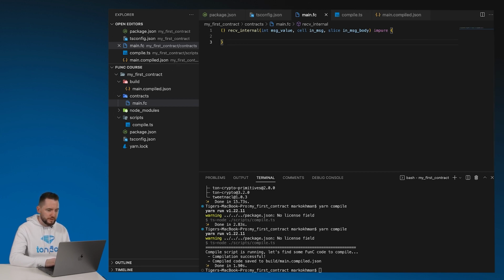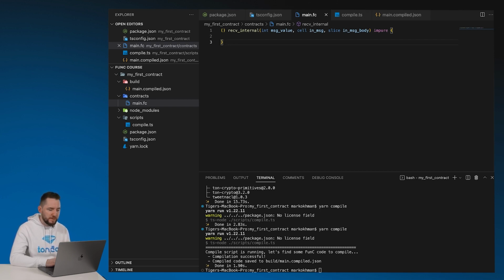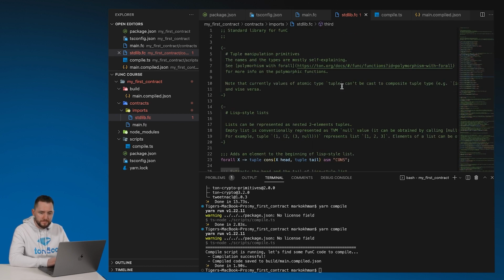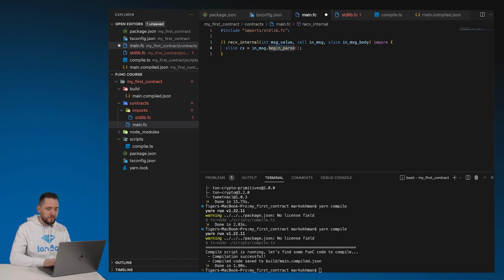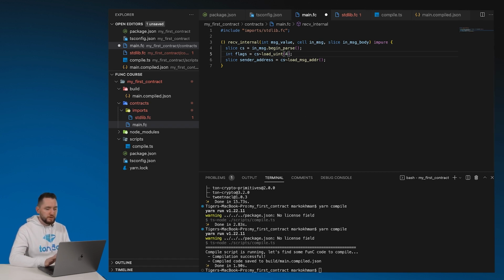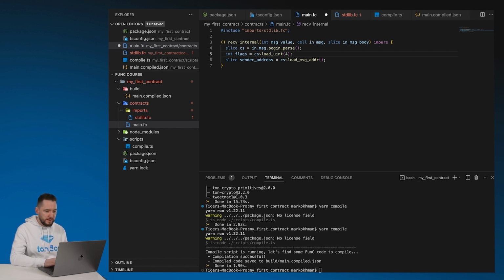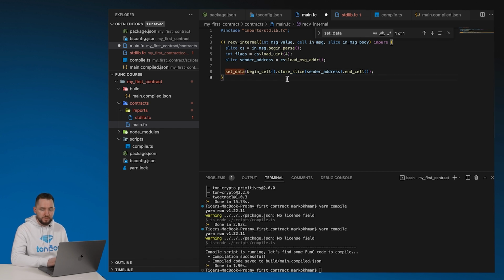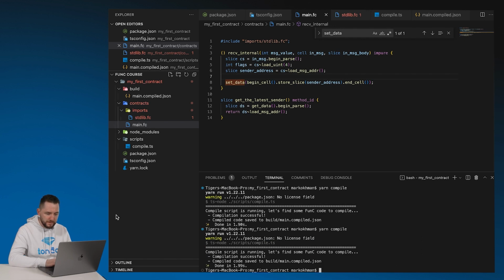3 3 Writing simple FunC contract